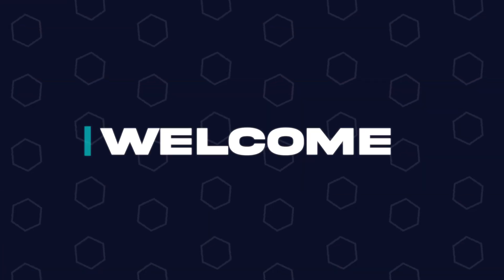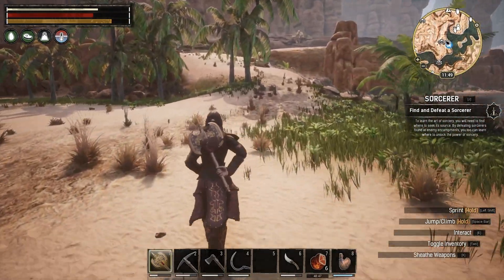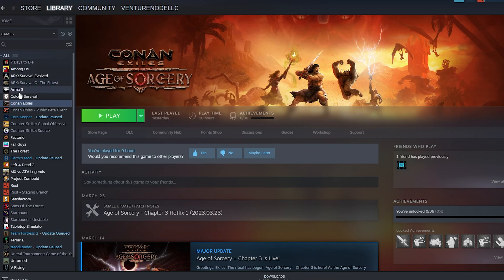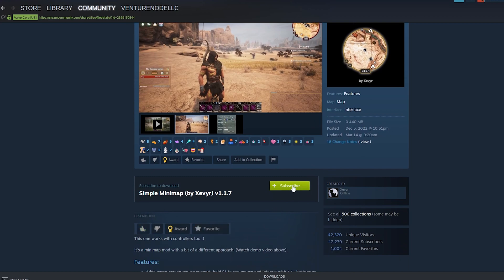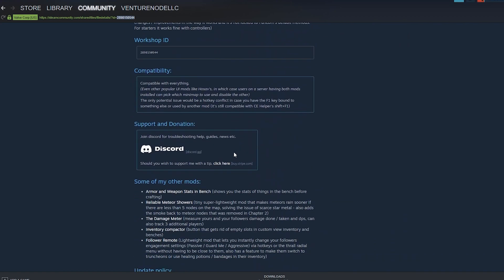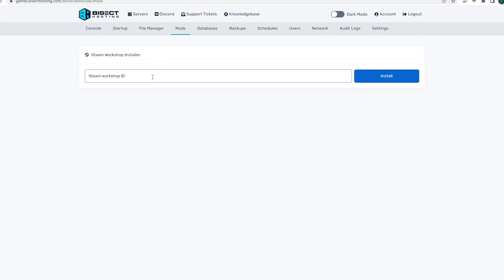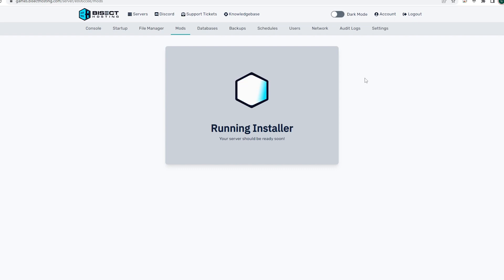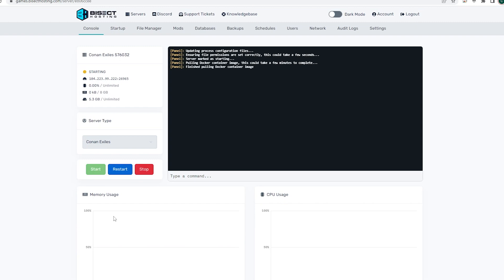How to Install Mods on a Conan Exiles Server!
Learn How to Install Mods on a Conan Exiles Server!

Modify your gameplay experience in Conan Exiles by personalizing your server with mods. With so many different kinds of mods to choose from, you can introduce new maps, structures, character customization options, and gameplay adjustments to create an exclusive and personalized experience for yourself and your community. This step-by-step guide will teach you how to add mods to your Conan Exiles server.

TIMESTAMPS:

0:00 Intro
0:36 Installing Locally
1:04  Installing on Server
1:49 Outro